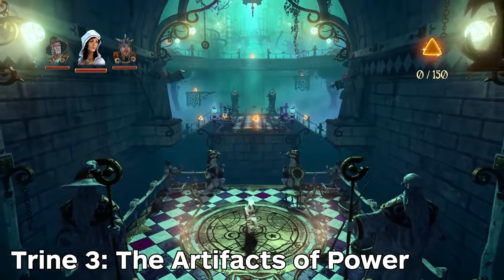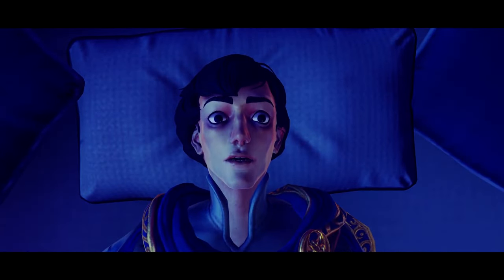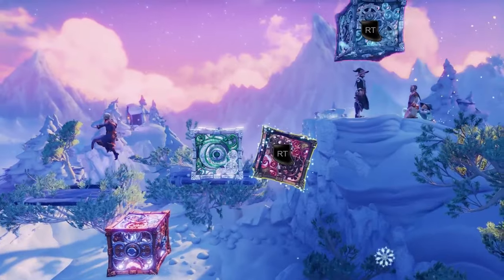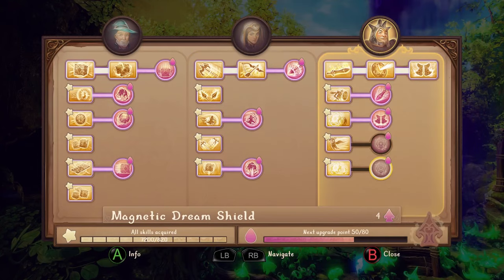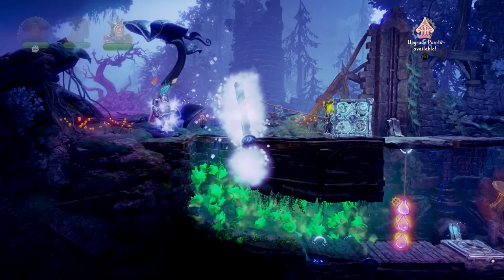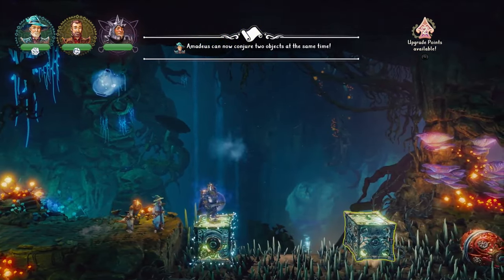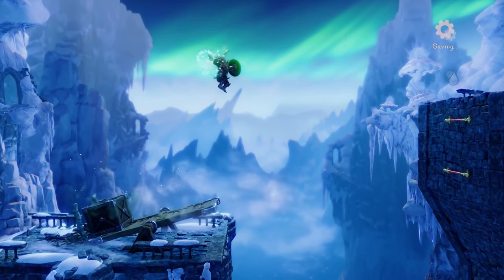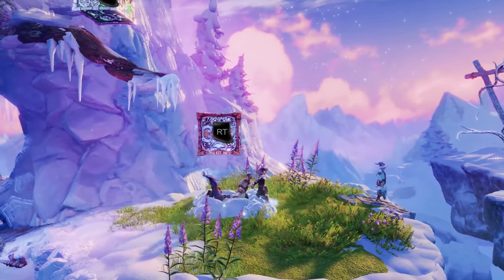Trine 4: The Nightmare Prince Review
Trine 4: The Nightmare Prince reviewed by Mitchell Saltzman on Xbox One. Also available on PlayStation 4, PC, and Nintendo Switch